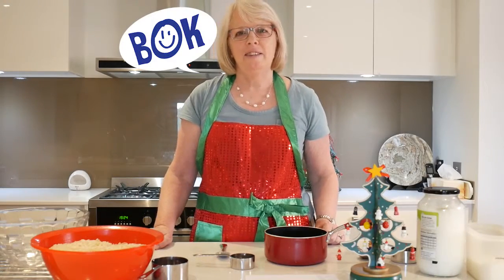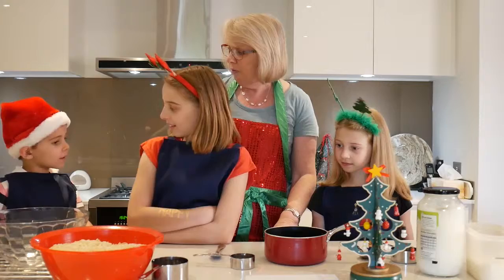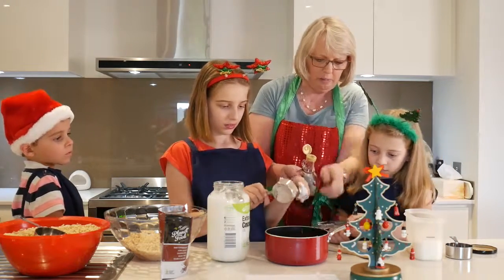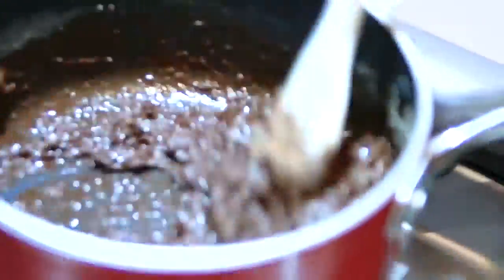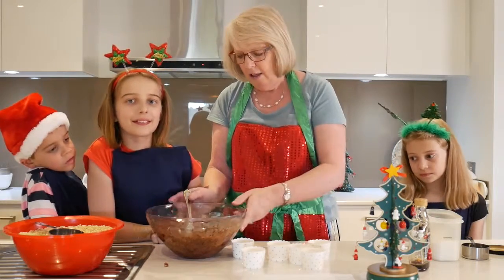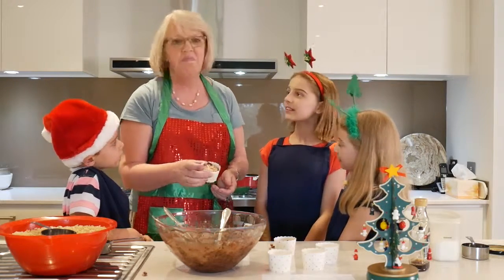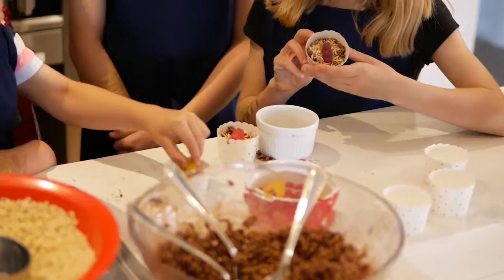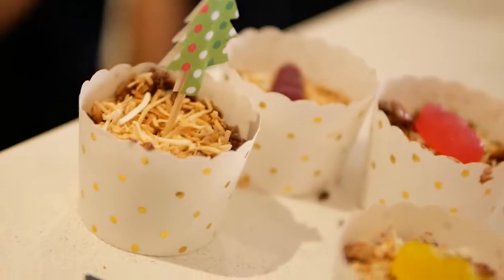B-OK TV EP 1 Nana Jenny's Christmas Chocolate Crackles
Join Nana Jenny and the kids to learn how to make some delicious Christmas Chocolate Crackles!